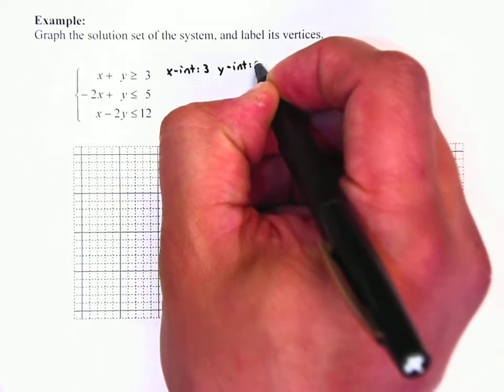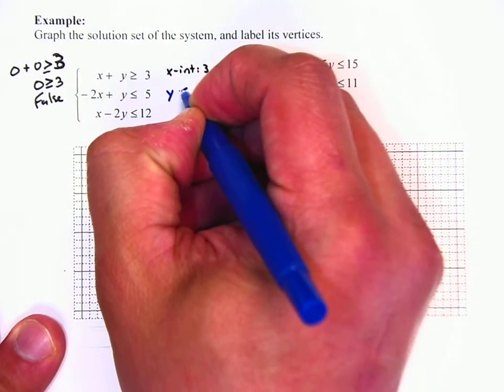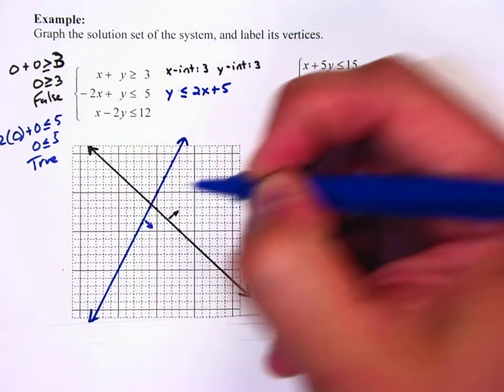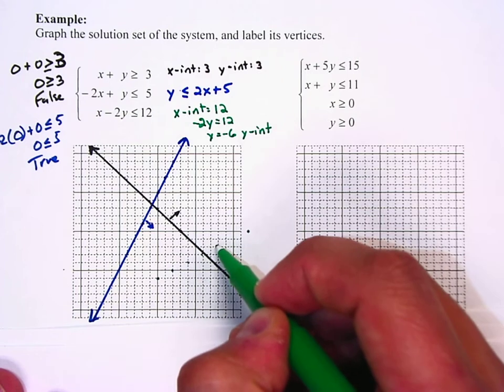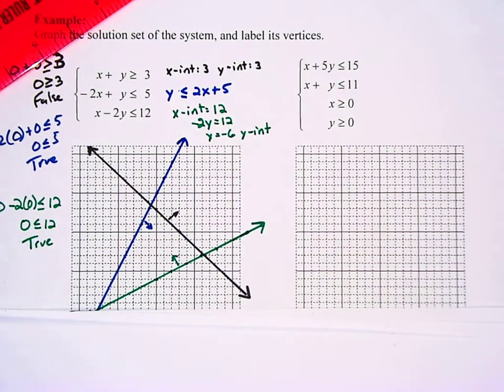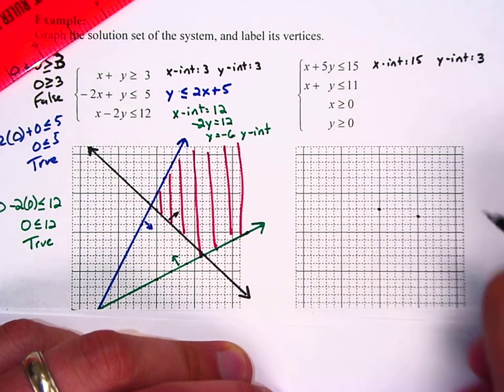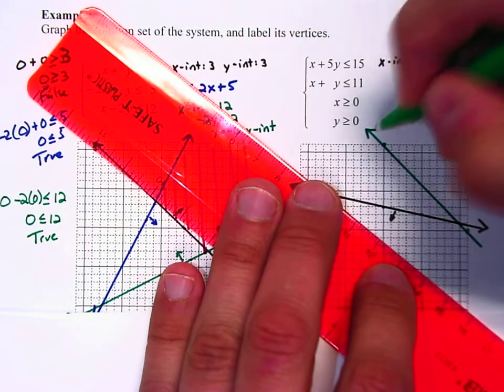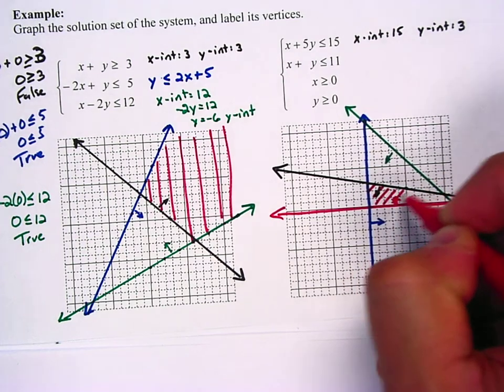PC - 9.9 Systems of Inequalities, Part 2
This is Part 2 of 2 of a lesson on solving systems of inequalities.